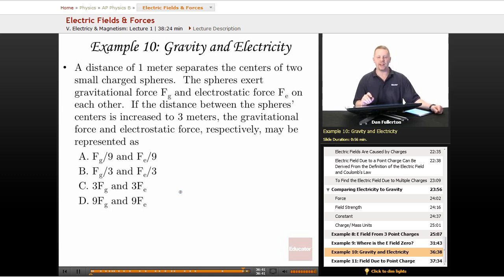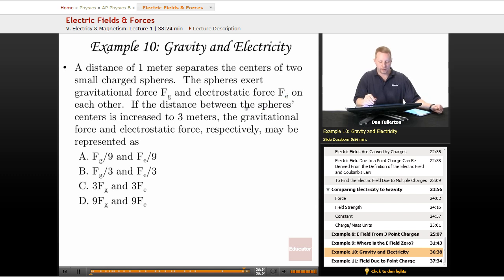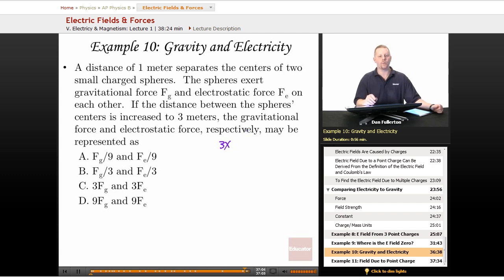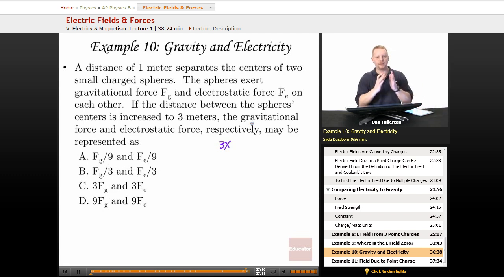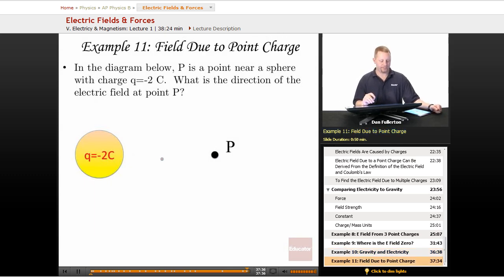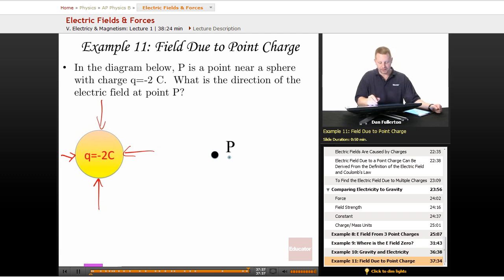Electric Field & Forces Examples | AP Physics 1 & 2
Example of electric field and forces from Educator.com’s AP Physics 1 & 2 class. Want more video tutorials? Our full lesson includes in-depth explanations and even more worked out examples.

In this video, we’ll discuss electric field and forces. You'll learn how to determine the gravitational force and electrostatic force.  We'll also go over what is the direction of the electric field at a certain point.